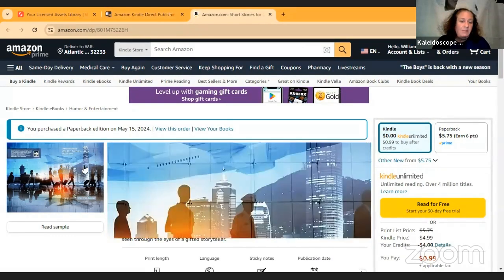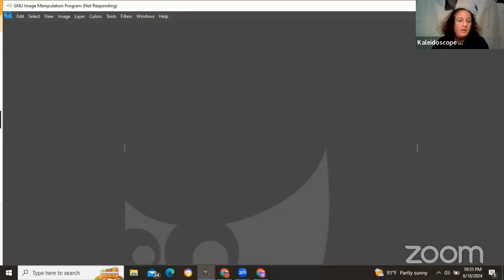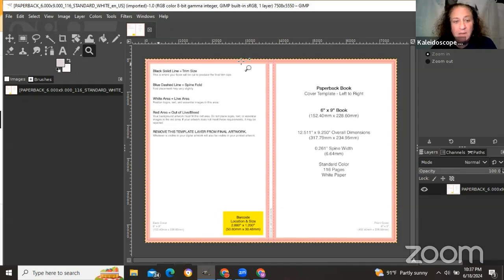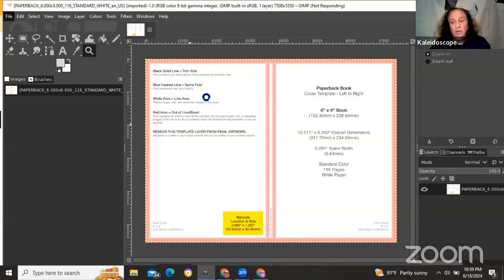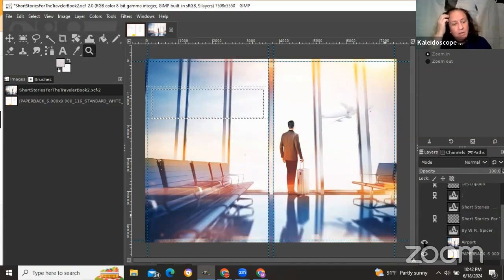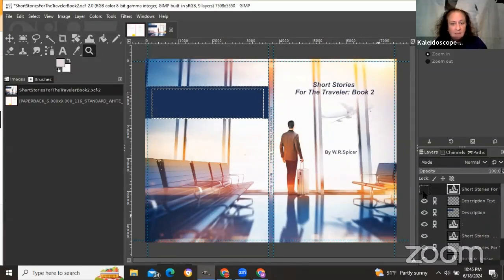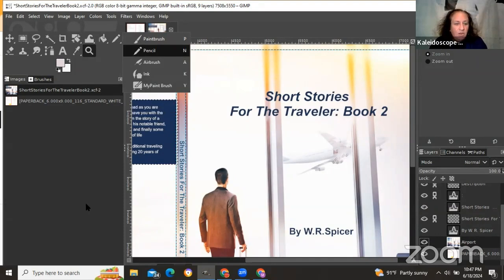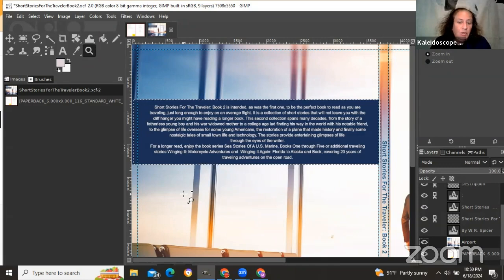Book Cover made with FREE software GIMP for New Short Story Book on AMAZON. Discussing the Elements!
In this video, I show the new book cover created for a new Short Story collection to be uploaded to Amazon as a paperback. The video of creating the cover from scratch would have been too long, so this is just sort of a walk through of using free software GIMP as well, giving you an inside view of that program. You get a look at the book cover template and how to work with that as well. So, if you are thinking about writing a book and uploading it to Amazon, this will help you create the cover for it. It also covers using Shutterstock as a place to get your image for the cover. This was originally a live stream on Twitch.
The Twitch channel is already set up, so if you want to support, if you have Amazon prime, you can subscribe to one Twitch channel for free through your Prime account. (Twitch is owned by Amazon) By subscribing through Prime, your subscription is free, but Amazon pays the channel $2.30 a month.

The book mentioned in the video is Live and available in paperback form and can be found here (this will take you to Amazon but link has been shortened):